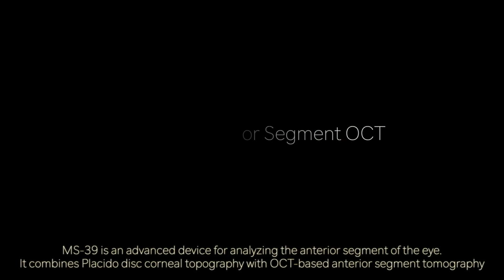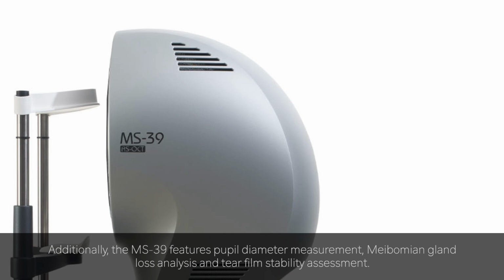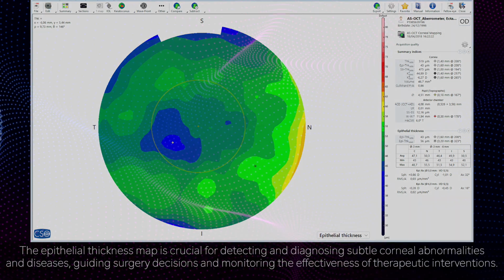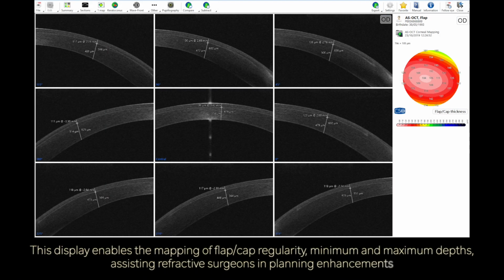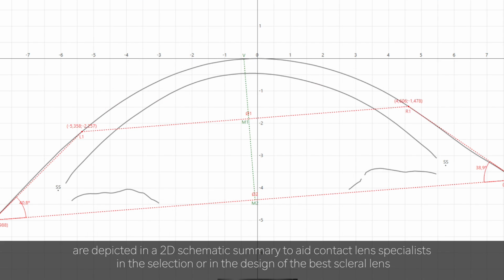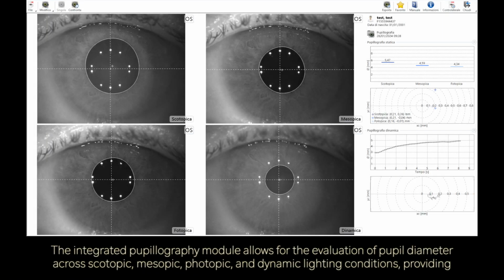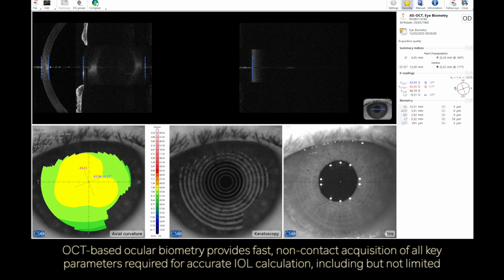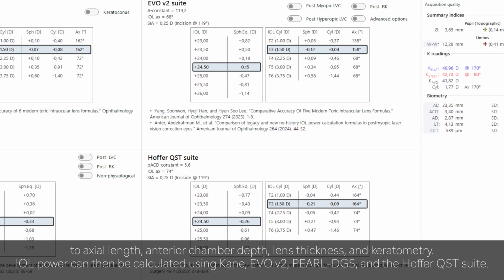MS-39 I Anterior Segment OCT / NEW2026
"Il contenuto di questo video è destinato unicamente a professionisti
del settore. Eventuali commenti sono di esclusiva responsabilità dell'utente.
L'azienda si dissocia dai commenti degli utenti".